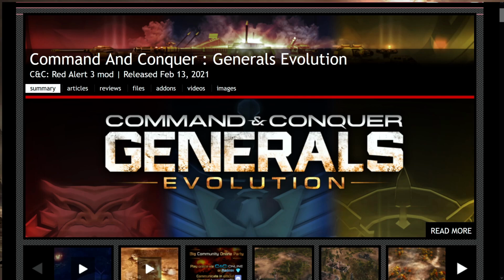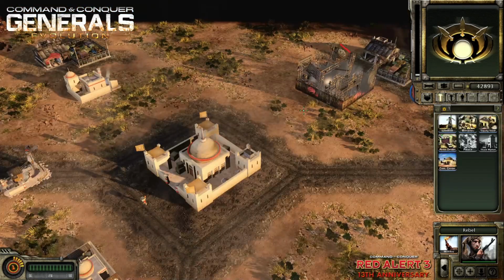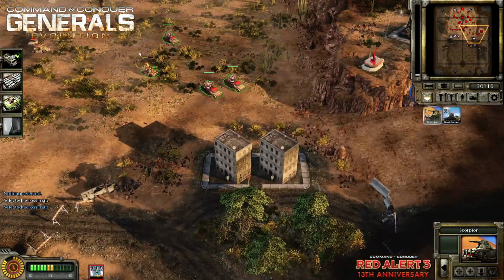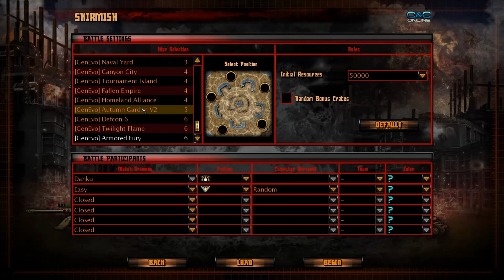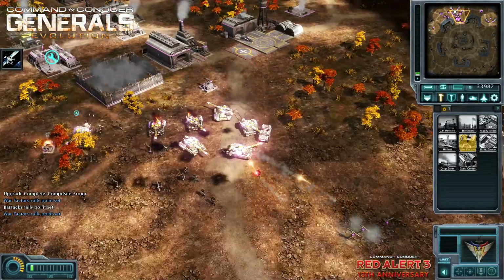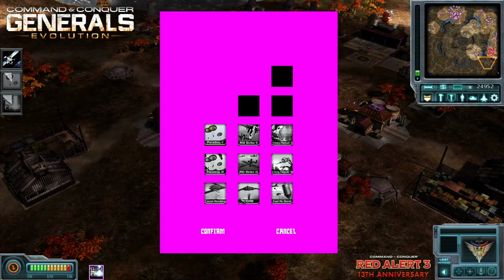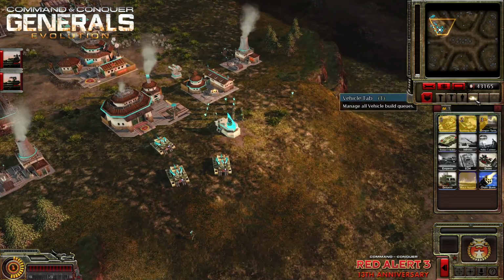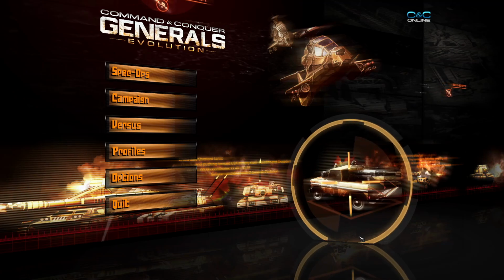Generals Evolution Mod Overview | v0.21 Beta | Red Alert Anniversary Event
Checkout some Generals Evolution gameplay with this Mod Overview showcasing skirmishes as GLA, USA & China, recorded during the Red Alert 3 13th Anniversary Celebrations.

* Timestamps *
0:00 Mod Overview
7:10 GLA -v- USA | Map: Tournament Desert
26:10 USA -v- China | Map: Autumn Garden V2
47:24 China -v- GLA | Map: Defcon 6
58:56 Closing Summary